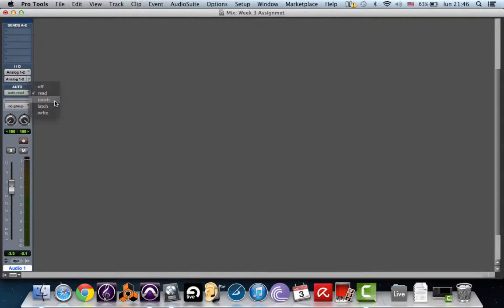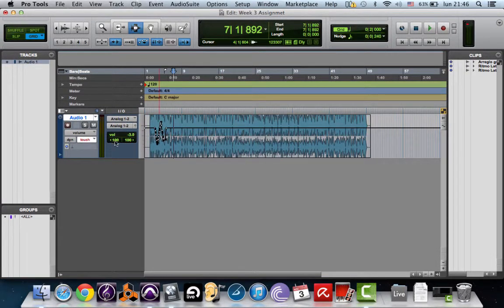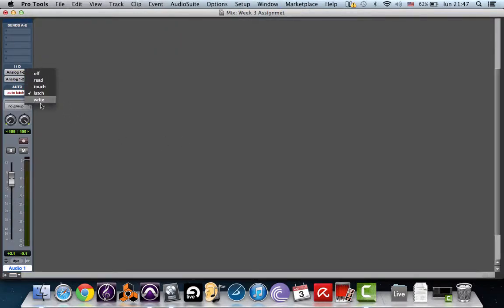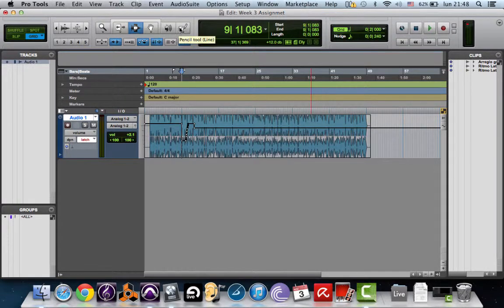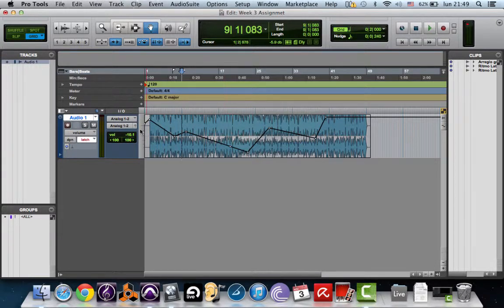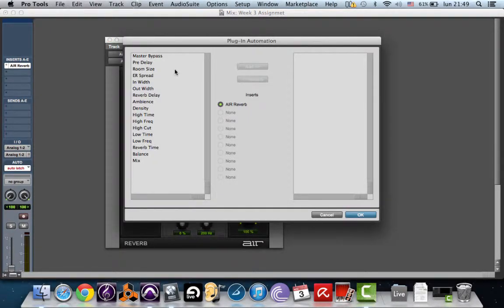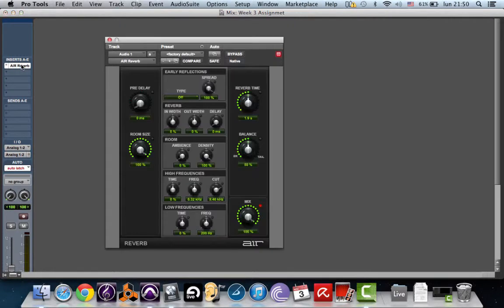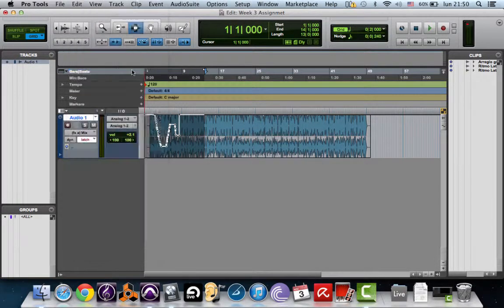Music Production Week 3 Assignmet